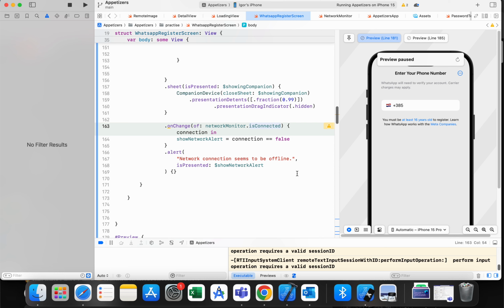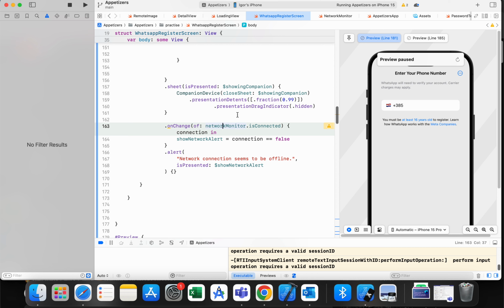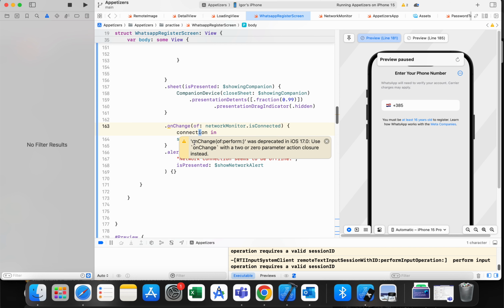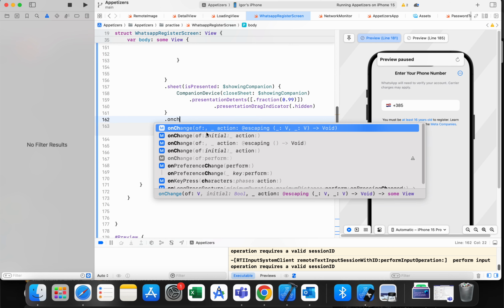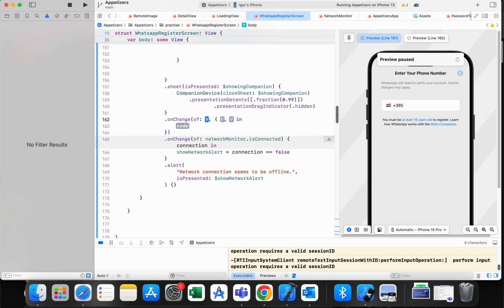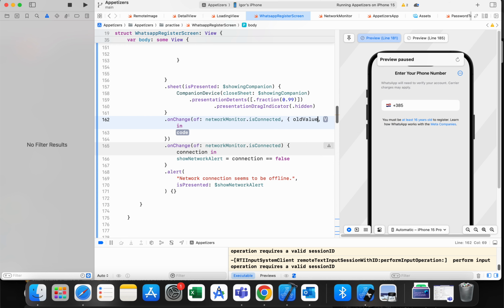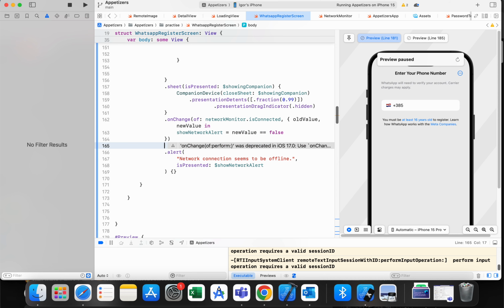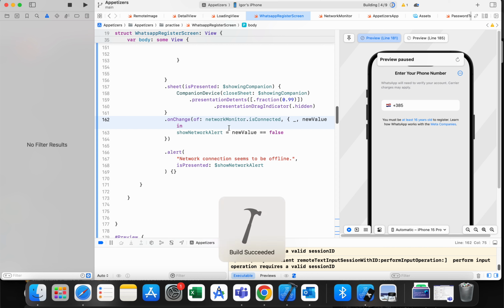FIX onChange(of:perform:) was deprecated in iOS 17: Use onChange with a two or zero parameter action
SwiftUI enthusiasts, brace yourselves for an essential update! In iOS 17, the 'onChange(of:perform:)' method faces deprecation. Fear not, as we dive into the solution: embracing the new 'onChange' method with zero or two parameter actions. Stay ahead of the curve and ensure your SwiftUI projects remain future-proof with this insightful tutorial!